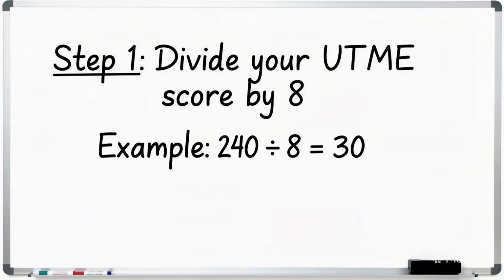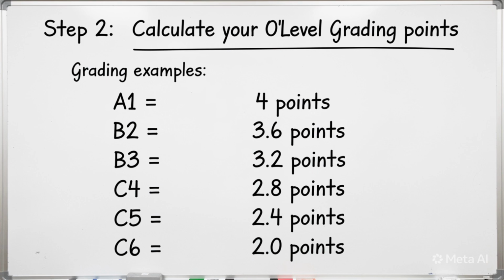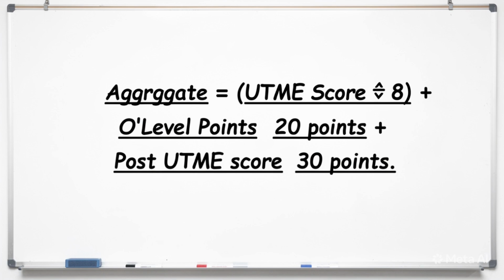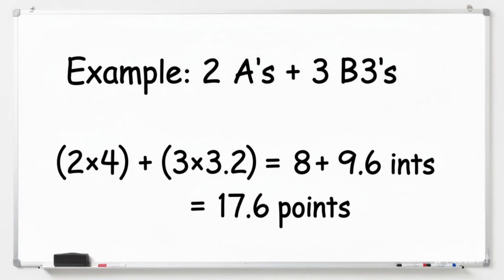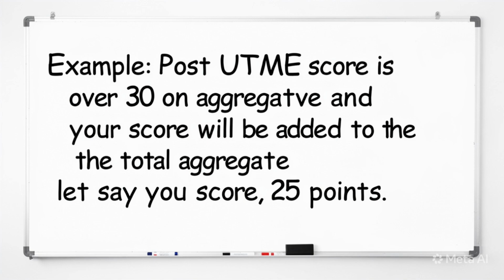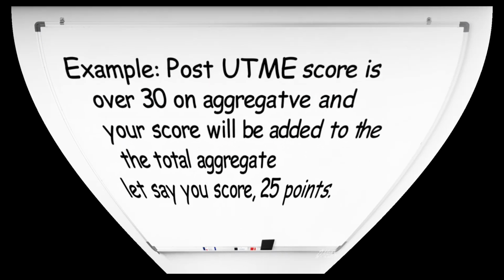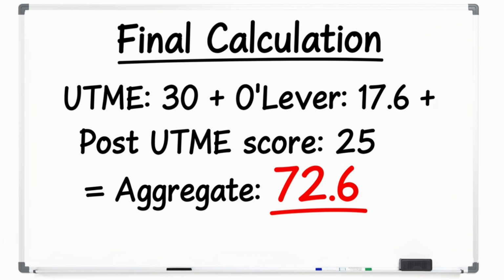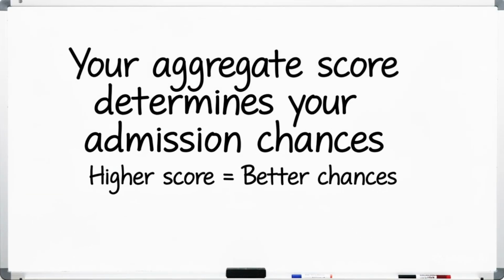🎓 HOW TO CALCULATE UNILAG AGGREGATE SCORE 2026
🎓 HOW TO CALCULATE UNILAG AGGREGATE SCORE 2026 | Step-by-Step Guide

Are you aspiring to gain admission into the University of Lagos (UNILAG)?
This video explains EVERYTHING you need to know about calculating your UNILAG aggregate score correctly.

✅ UTME Calculation
✅ O’Level Grading Points
✅ Post UTME Score Breakdown
✅ Final Aggregate Calculation
✅ Admission Chances Explained

Many students make mistakes while calculating their aggregate score — don’t be one of them.

Watch this guide carefully and calculate your score the RIGHT way.

Follow ARIDUNNU CONSULT ACADEMY for:
🎯 Admission Updates
🎯 Aggregate Calculations
🎯 Post UTME Guides
🎯 School Cut-Off Marks
🎯 JAMB & Admission Tips

👇 Which school should we explain next? Drop it in the comments.